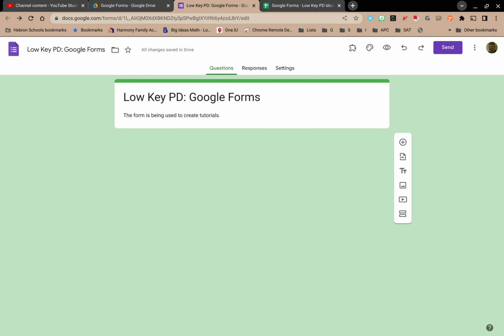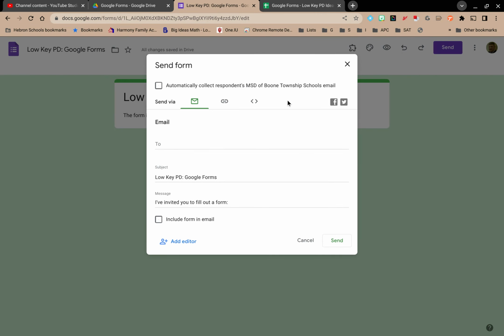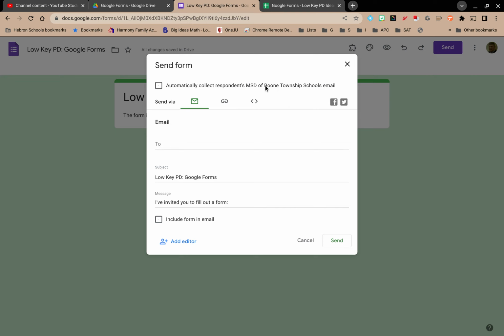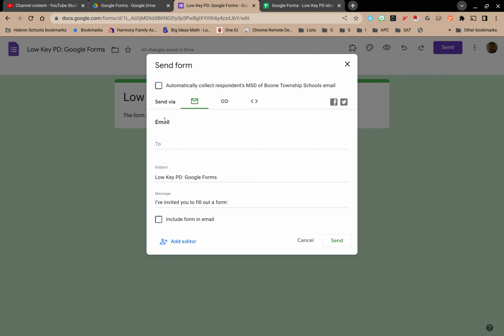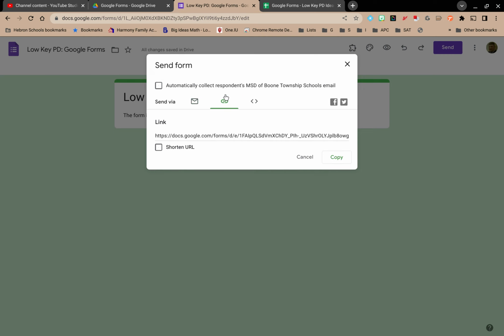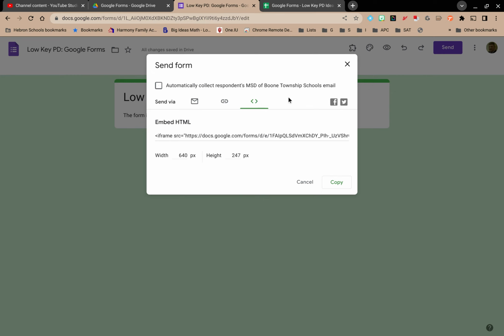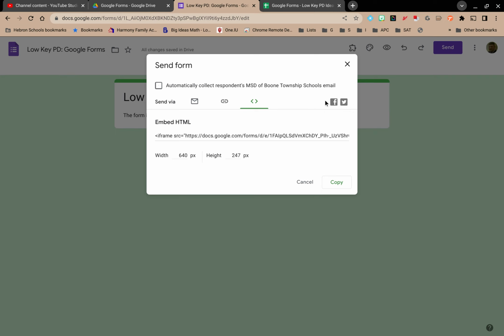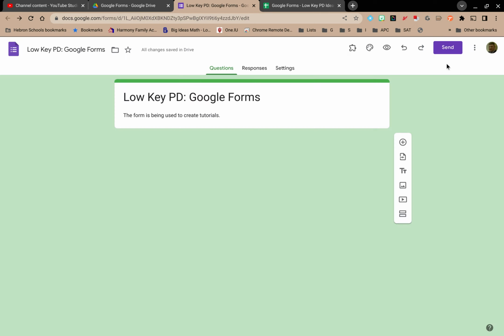Low Key PD: Google Forms - Publishing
In this video we explore how to publish your Google Forms so that you can start collecting the information you want to collect. This includes the options to send the form by email, generate a link, or embed the form into a website.